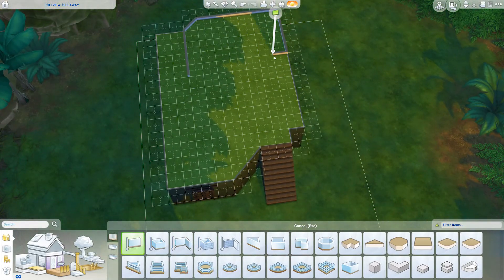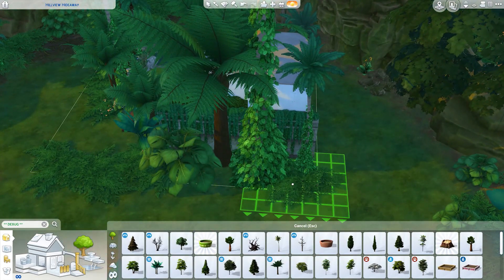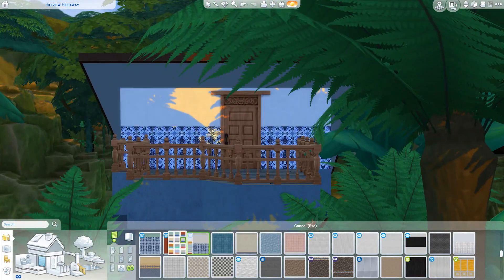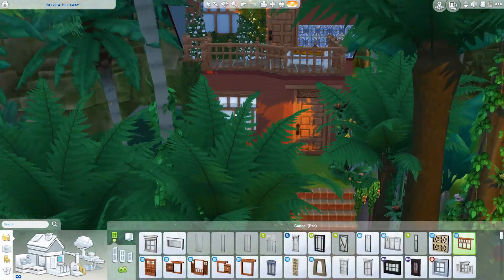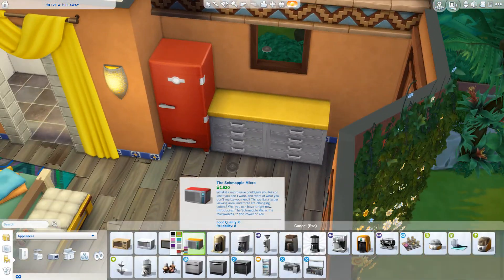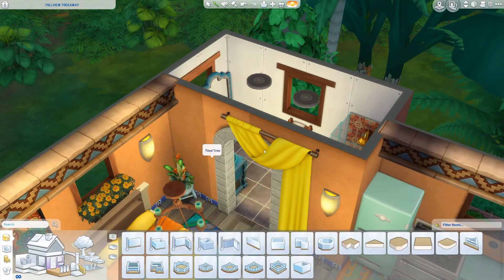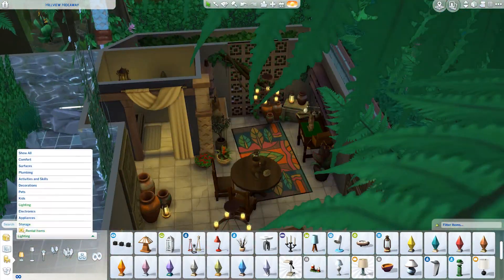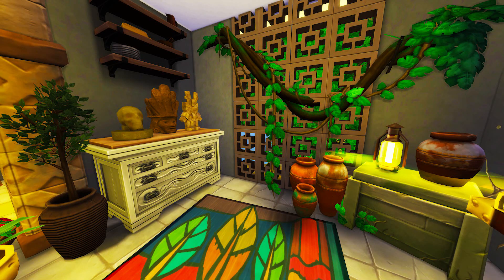THE SIMS 4 SPEED BUILD | JUNGLE ADVENTURE | ARCHAEOLOGIST'S HIDEAWAY!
♡♡ READ ME ♡♡

Hi guys!

Today is my FIRST Jungle Adventure speed build and I'm so excited to share it with you! If you can't quite tell I'm in LOVE with this pack and I can't wait to get some more jungle content out for you!

I hope you like the build!

You can find this home and any other homes I've built on The Sims 4 Gallery by searching for the ID 'batarisims'

♡ LINKS ♡

♡ CREDIT ♡

Recording & Editing: NVIDIA GeForce Experience, Adobe Premiere Pro